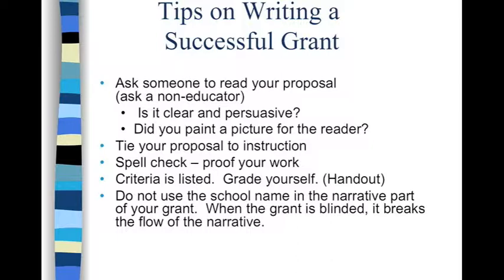CEF Grant Writing Workshop 2 4 14